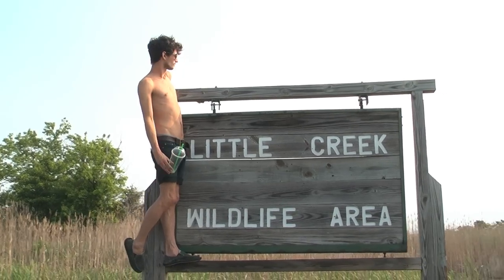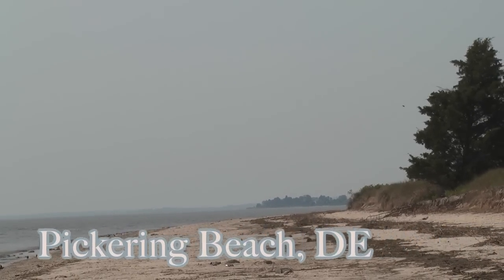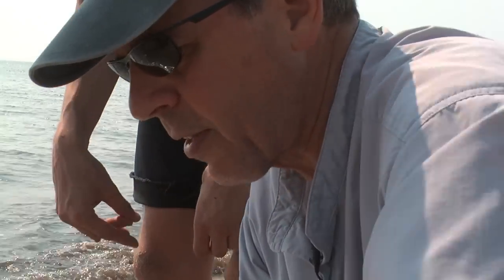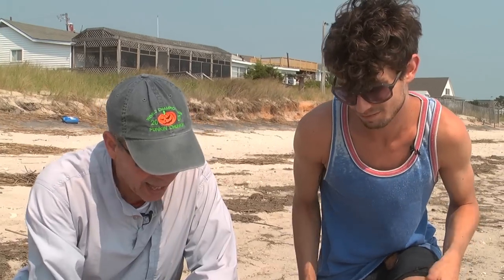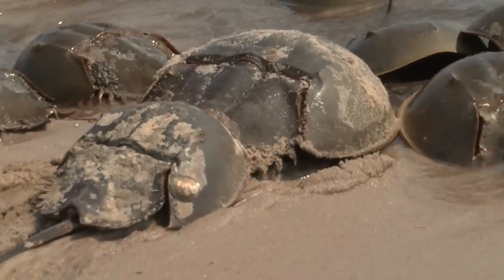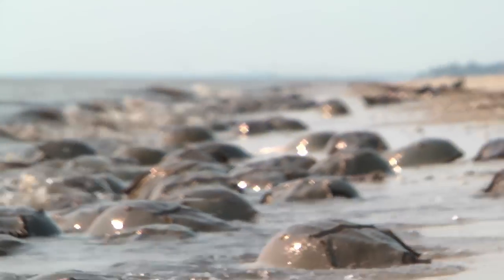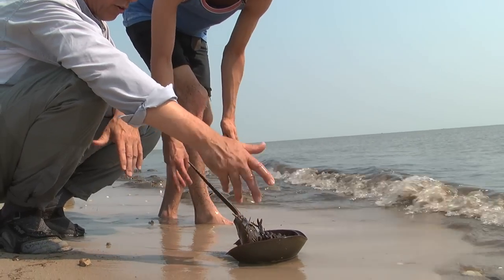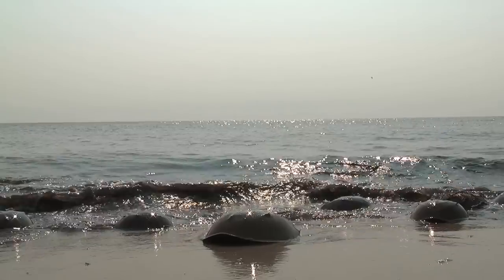Mating of The Horseshoe Crabs [Nature Boy]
Nature Boy Joe exploring the natural wonders surrounding Philadelphia. On this episode we visit Pickering Beach, where Nature Boy gets up close with Horseshoe Crabs during their annual mating migration.